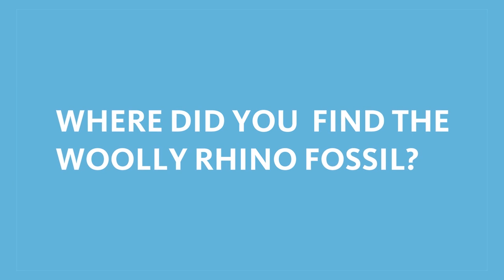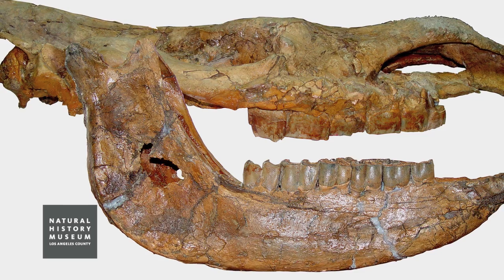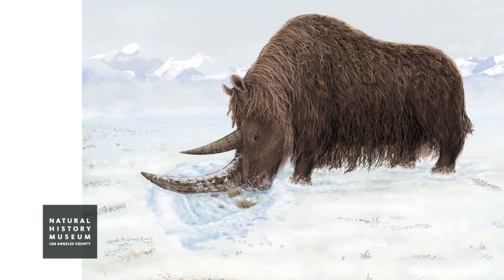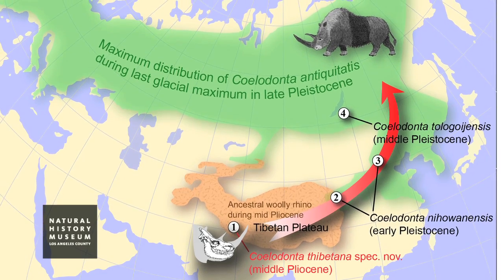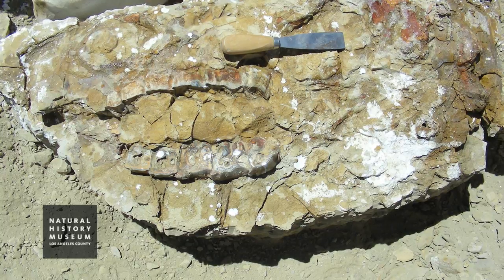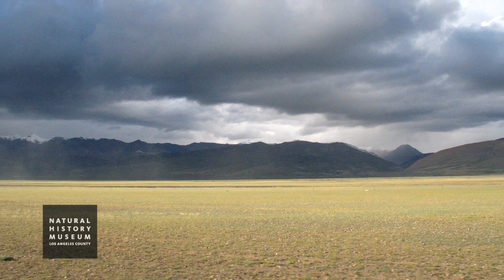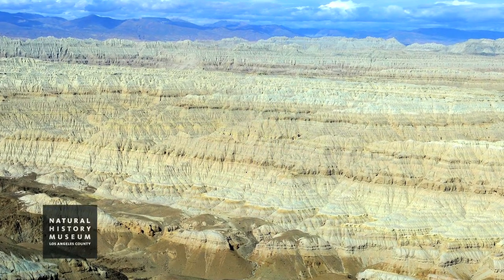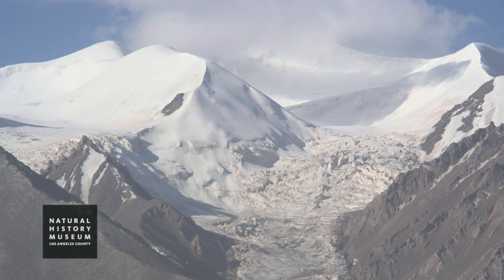Woolly Rhino Fossil with Dr. Xiaoming Wang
August 28, 2011 --A paper to be published on September 2, 2011 in the authoritative magazine Science reveals the discovery of a primitive woolly rhino fossil in the Himalayas, which suggests some giant mammals first evolved in present-day Tibet before the beginning of the Ice Age. The extinction of Ice Age giants such as woolly mammoths and rhinos, giant sloths, and saber-tooth cats has been widely studied, but much less is known about where these giants came from, and how they acquired their adaptations for living in a cold environment.

A team of geologists and paleontologists led by Xiaoming Wang from the Natural History Museum of Los Angeles County (NHM) and Qiang Li of Institute of Vertebrate Paleontology and Paleoanthropology, Chinese Academy of Sciences, uncovered a complete skull and lower jaw of a new species of woolly rhino (Coelodonta thibetana) in 2007, at the foothills of the Himalayas in southwestern Tibetan Plateau.

"Cold places, such as Tibet, Arctic, and Antarctic, are where the most unexpected discoveries will be made in the future — these are the remaining frontiers that are still largely unexplored," said the NHM's Dr.  Wang.

There are dual connections between the new paper and the Natural History Family of Museums (including the Natural History Museum and the Page Museum at the La Brea Tar Pits). Dr. Wang contributed to NHM's Age of Mammals exhibition, which depicts the creation of the Himalayan Mountains and Tibetan Plateau, and subsequent climactic changes of the Pleistocene Ice Age. Additionally, the largest Ice Age megafauna collection in the world is excavated, researched, and displayed at the Page Museum.

The new rhino is 3.6 million years old (middle Pliocene), much older and more primitive than its Ice Age (Pleistocene) descendants in the mammoth steppes across much of Europe and Asia. The extinct animal had developed special adaptations for sweeping snow using its flattened horn to reveal vegetation, a useful behavior for survival in the harsh Tibetan climate.  These rhinos lived at a time when global climate was much warmer and the northern continents were free of the massive ice sheets seen in the Ice Age later.

The rhino accustomed itself to cold conditions in high elevations and became pre-adapted for the future Ice Age climate. When the Ice Age eventually arrived around 2.6 million years ago, the new paper posits, the cold-loving rhinos simply descended from the high mountains and began to expand throughout northern Asia and Europe.

In addition to the new woolly rhino, the paleontologist team also uncovered extinct species of three-toed horse (Hipparion), Tibetan bharal (Pseudois, also known as blue sheep), chiru (Pantholops, also known as Tibetan antelope), snow leopard (Uncia), badger (Meles), as well as 23 other kinds of mammals.

The team's new fossil assemblage from Tibet offers new insights into the origin of the cold-adapted Pleistocene megafauna, which has usually been sought either in the arctic tundra or in the cold steppes elsewhere. This new evidence offers an alternative scenario:  the harsh winters of the rising Tibetan Plateau may have provided the initial step towards cold-adaptation for several subsequently successful members of the late Pleistocene mammoth fauna in Europe, Asia, and to a lesser extent, North America. The Tibetan Plateau may have been another cradle of the Ice Age giants.

"This discovery clarifies the origin of the woolly rhinoceros — and perhaps much of the now extinct, cold-adapted, Pleistocene Eurasian megafauna — as the high-altitude environments of the Zanda Basin of the primordial Pliocene Himalayas," said H. Richard Lane of the National Science Foundation (NSF)'s Division of Earth Sciences.

NHM.org